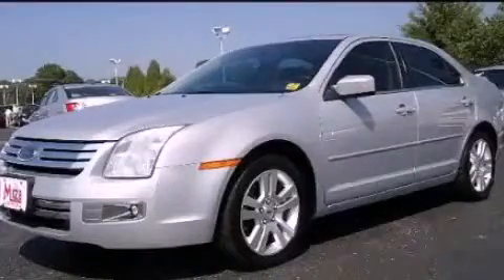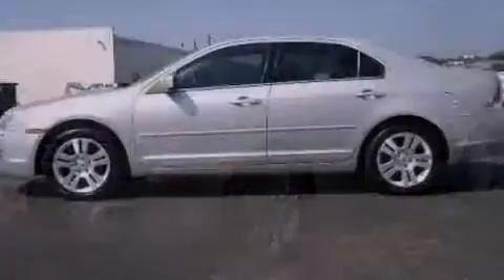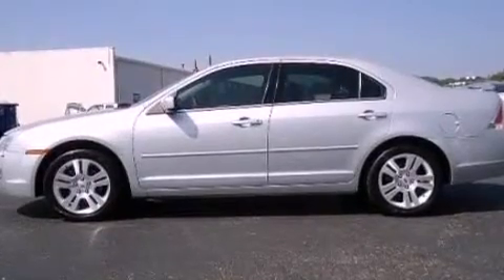2006 Ford Fusion Chattanooga TN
Year : 2006
 Make : Ford
 Model : Fusion
 Engine : 3.0L V6
 Trans . : Automatic
 Exterior : White
 Miles : 84,024
 Interior : Black
 Marshal Mize Ford